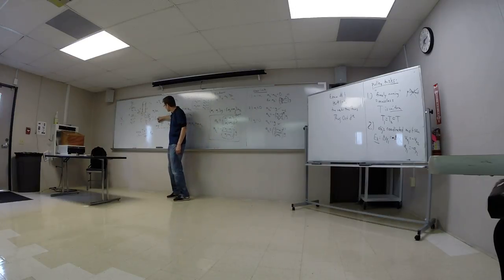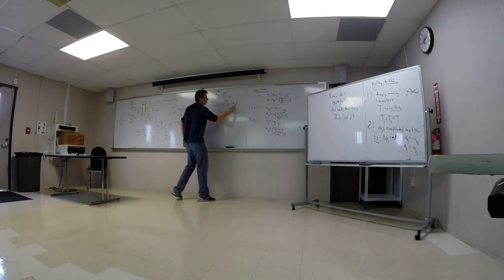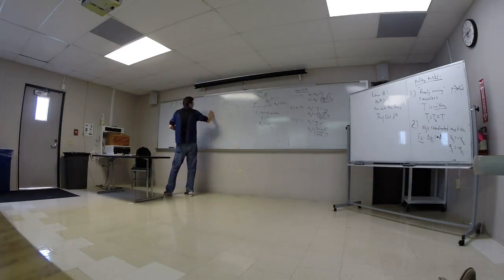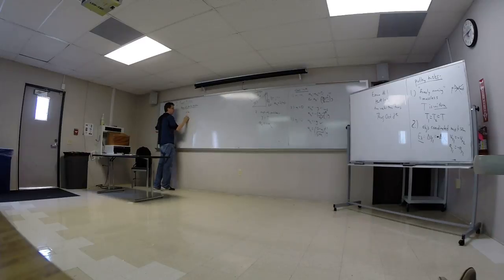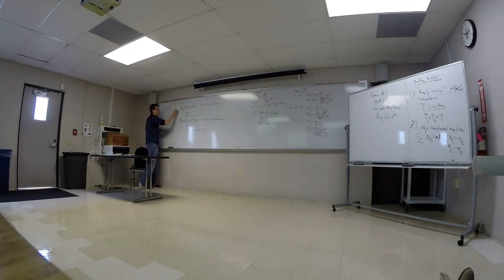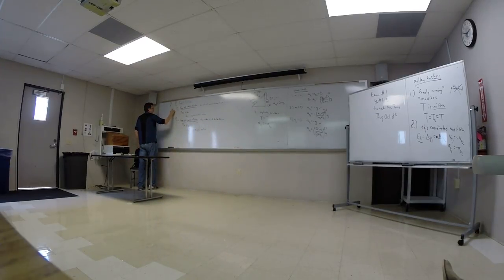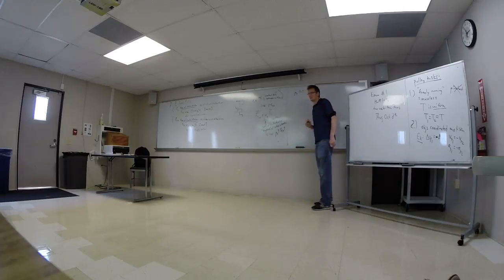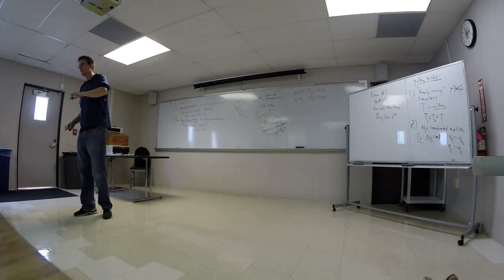Physics Lecture 9/22/15 - Part 2